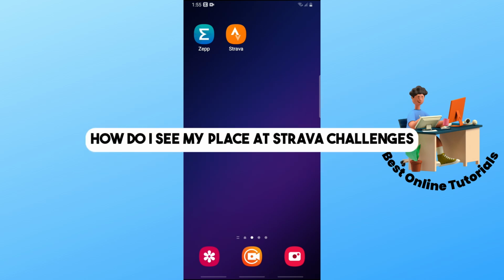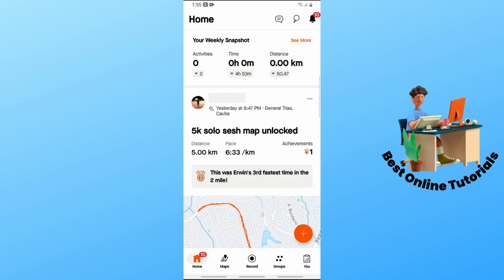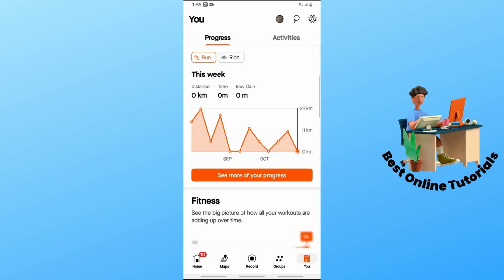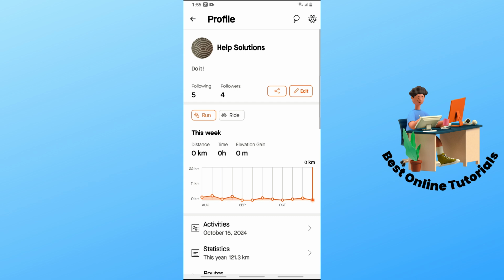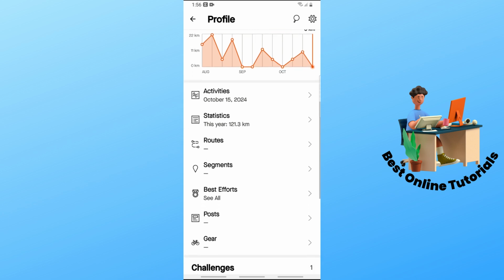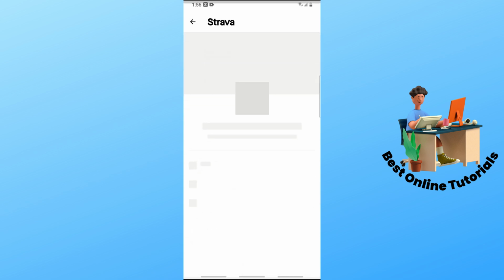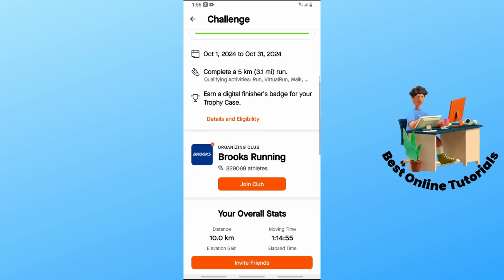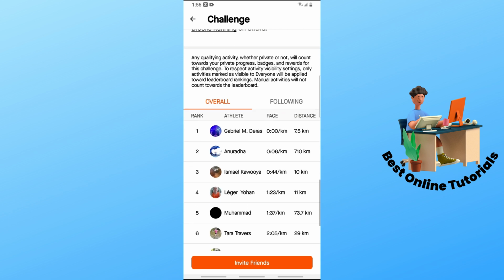How do i see my place at Strava challenges (Easy) 2025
How do i see my place at Strava challenges (Easy)

Learn how to easily see your place in Strava challenges in this quick tutorial. Stay motivated and track your progress effortlessly!